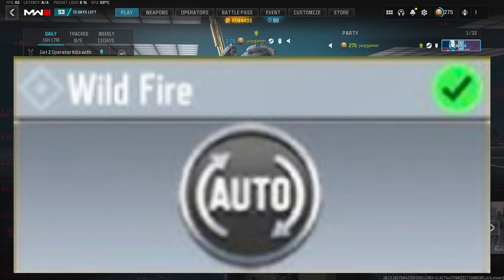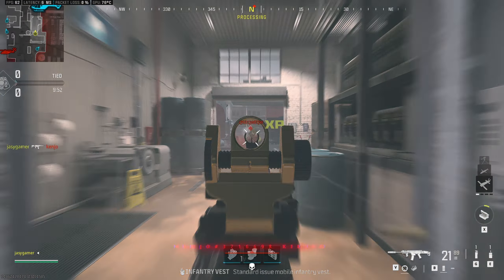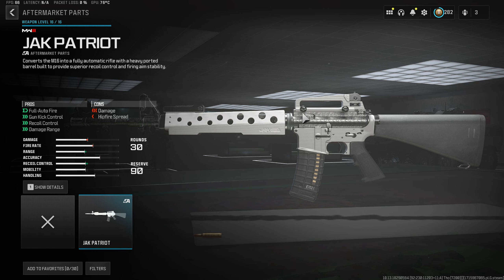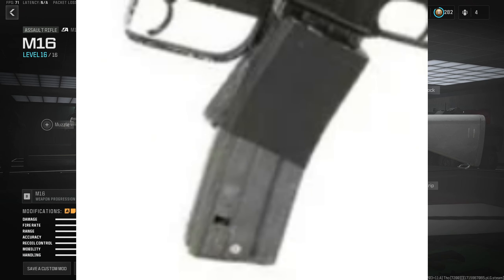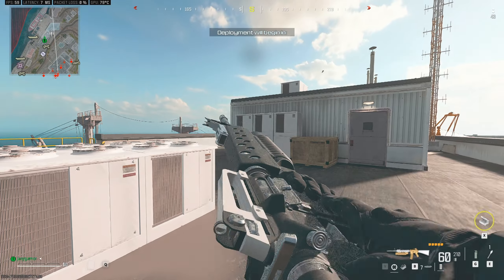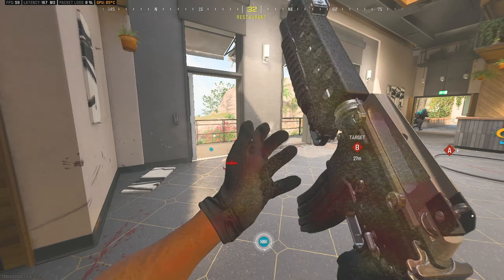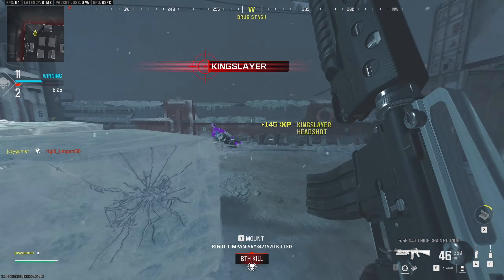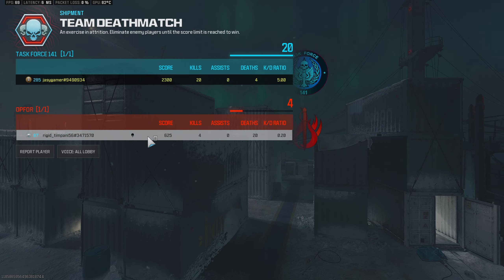The Jak Patriot M16 may just be the new META…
So they just added the new JAK Patriot conversion kit that gives the Three-round burst M16 a glow up , turning it into a full auto machine gun (kinda like the M16 in Rambo). Anyway I’m gonna be trying to unlock this new Warzone 3 meta conversion and making the best mw3 loadout out of it. Hope you enjoy this video!
Btw to be more specific, this conversion kit turns the current M16 (based on the real life M16A4, the newest variant) to the M16 used in the vietnam war (the M16A1, the first variant of this assault rifle)

I literally stopped using shotguns just for this loadout

00:00 Intro and grinding
2:38 FULL AUTO M16 LESGO
3:07 Say hello to my little friend
4:11 Rebirth island with noobtube M16
4:52 search and destroy gameplay
5:34 1v1 shipment